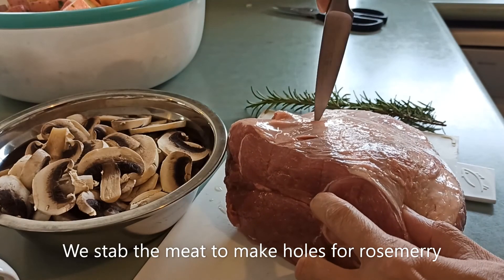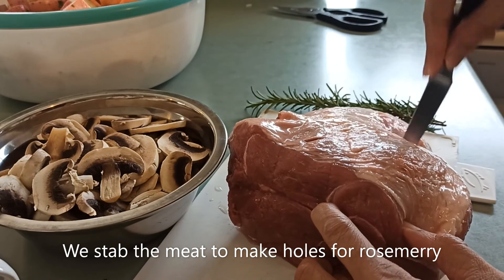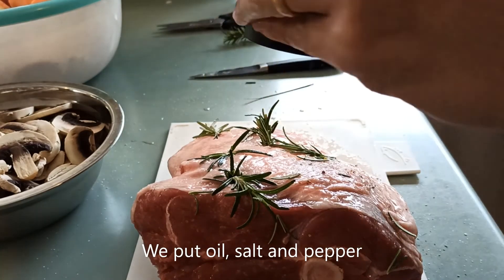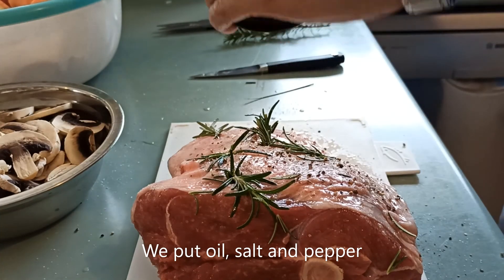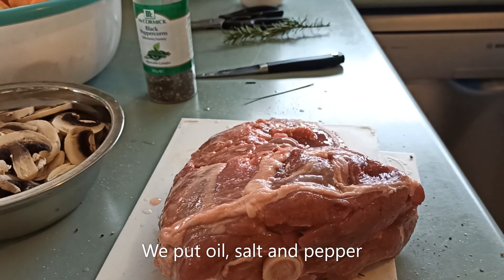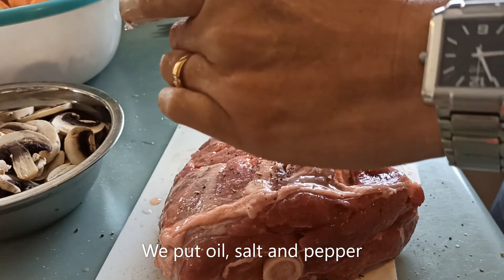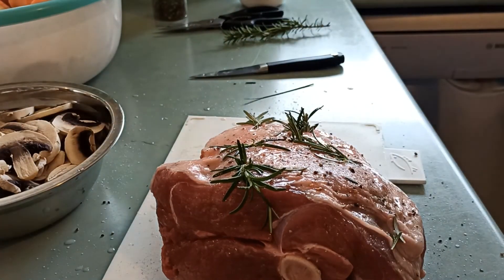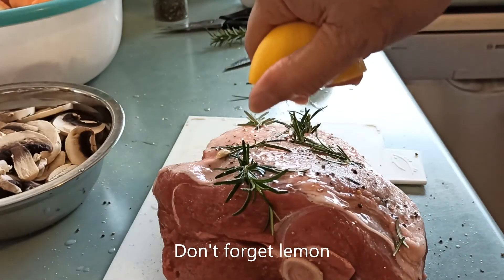Welcome to BJW TV. Today we are making roast